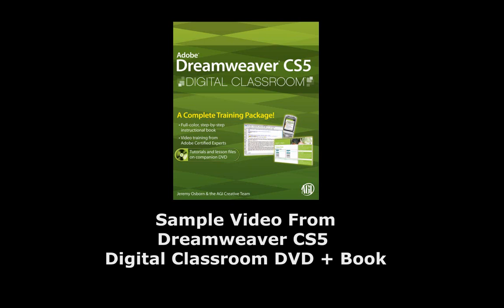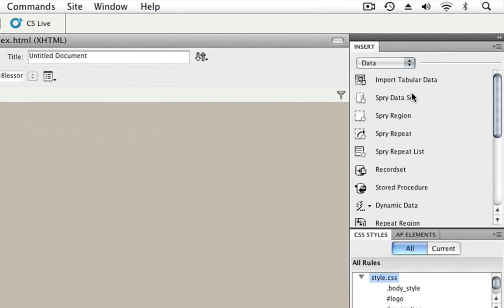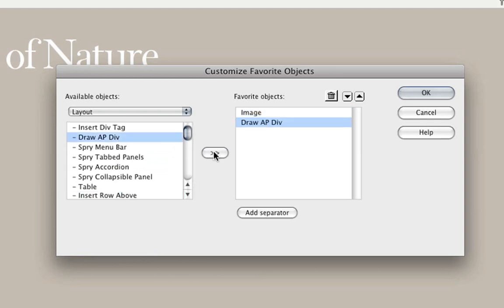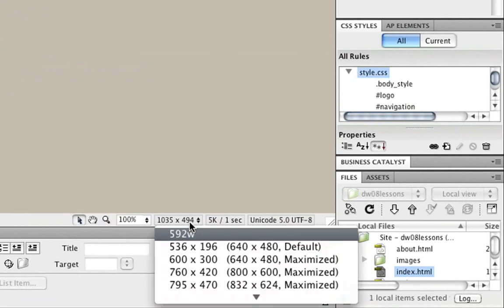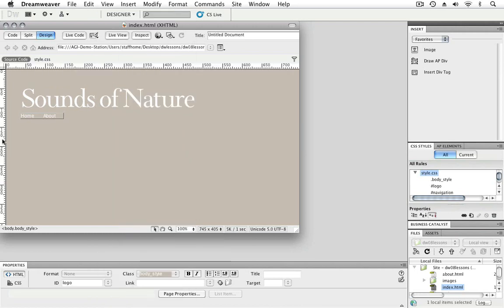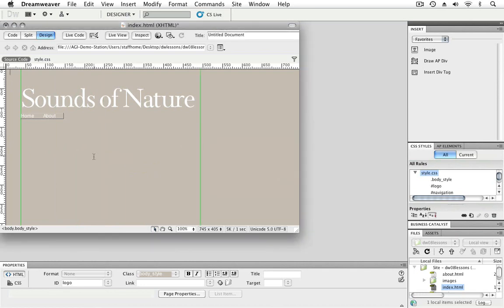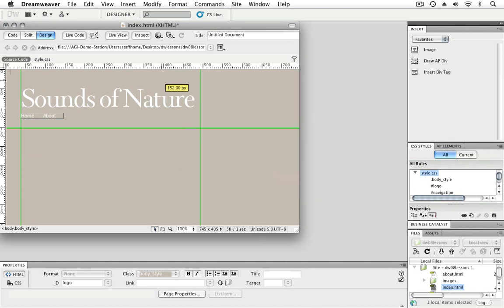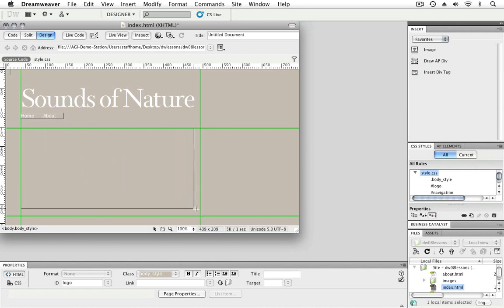Dreamweaver CS5 Tutorial: Designing Your Web Page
Learn Dreamweaver CS5 in this tutorial which provides tips and tricks for designing web pages. This Dreamweaver tutorial is from the Dreamweaver CS5 Digital Classroom book.